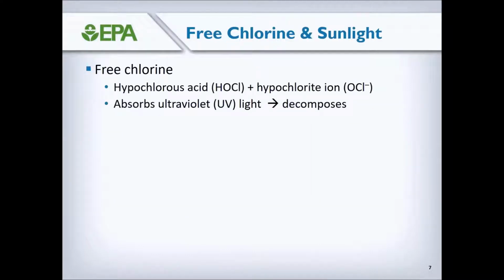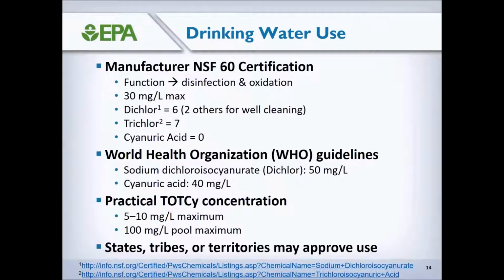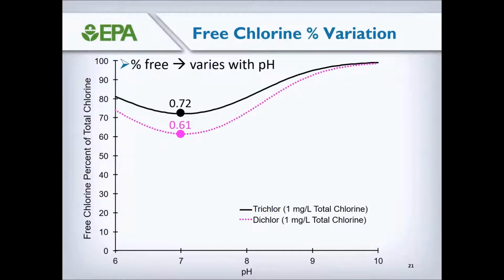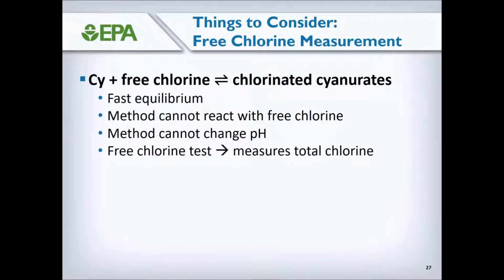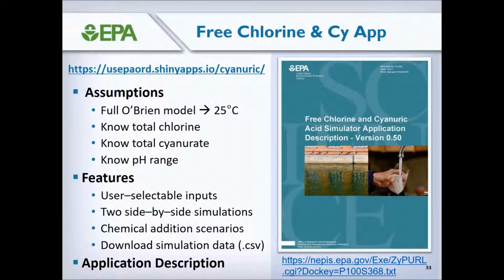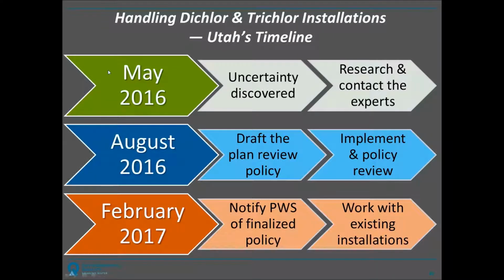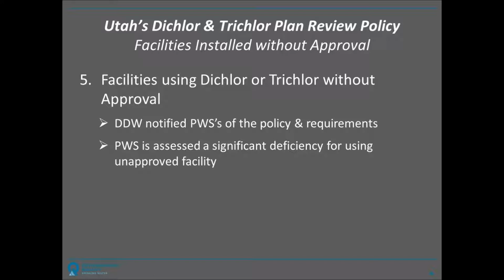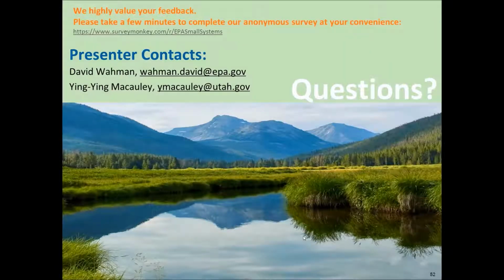Drinking Water Webinar: Alternative Disinfection, Dichlor and Trichlor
EPA's Office of Research and Development and Office of Water host this monthly webinar series to communicate current small drinking water systems research along with Agency priorities. This presentation discusses implications of using chlorinated cyanurates versus free chlorine, as well as Utah’s concerns, a detailed explanation of the policy, and the State’s implementation experience.